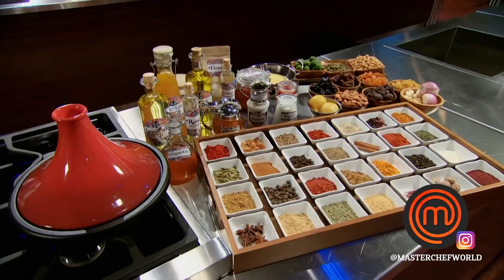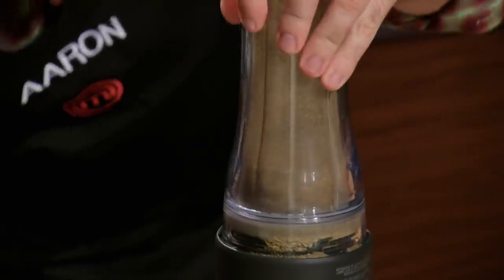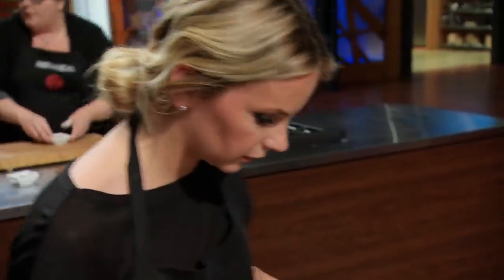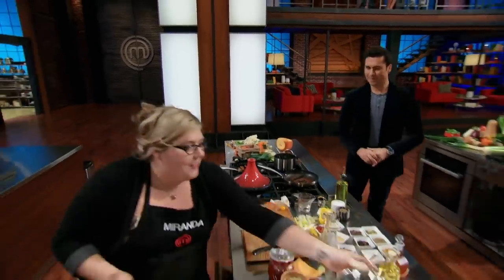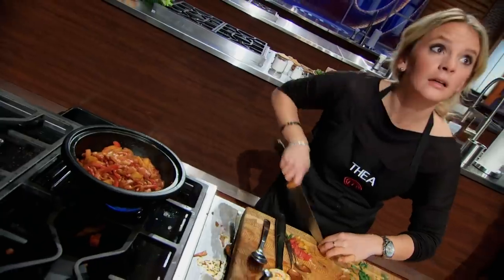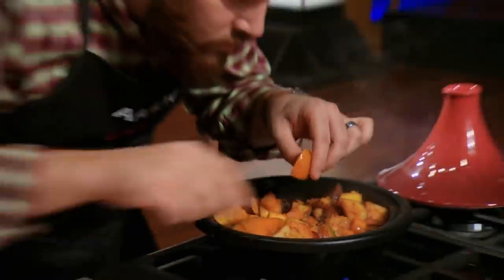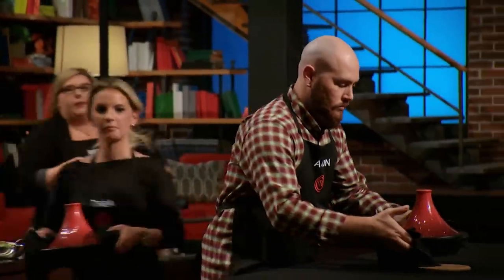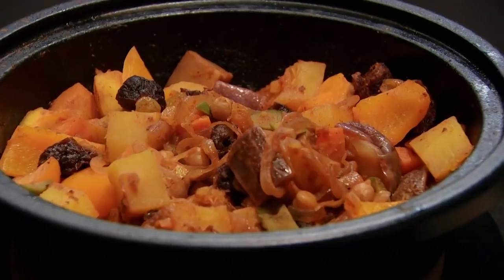Moroccan-Inspired Vegetable Tajine Pressure Test | MasterChef Canada | MasterChef World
Aaron, Thea and Miranda are given 45 minutes to create a Moroccan-inspired Vegetable Tajine served with herbed couscous using an array of vegetables and 28 unmarked spices.